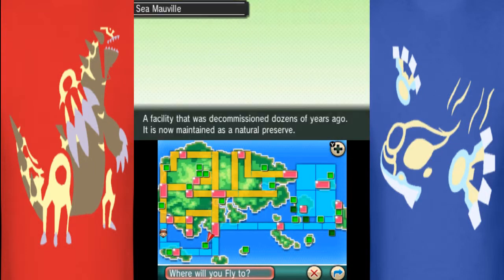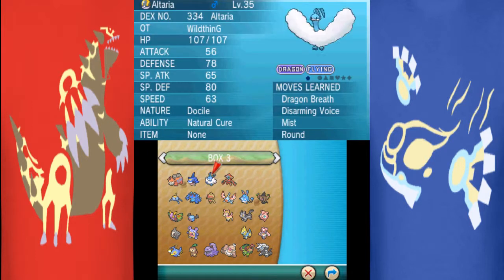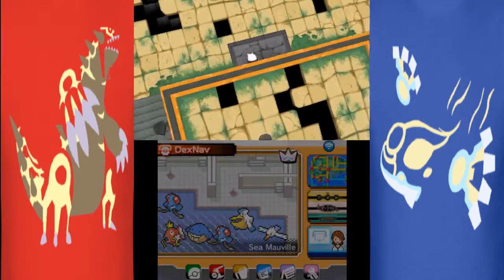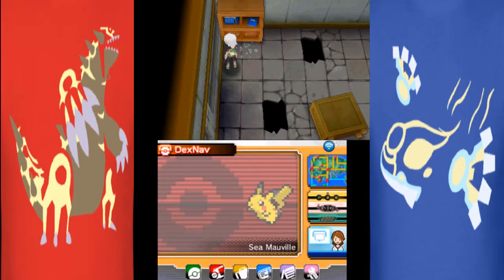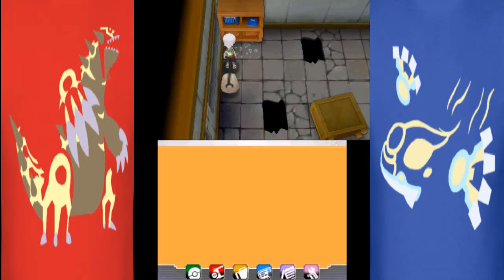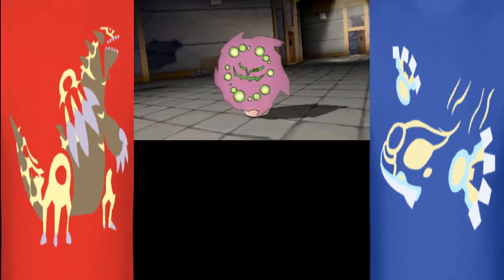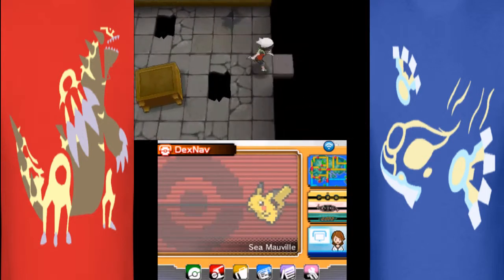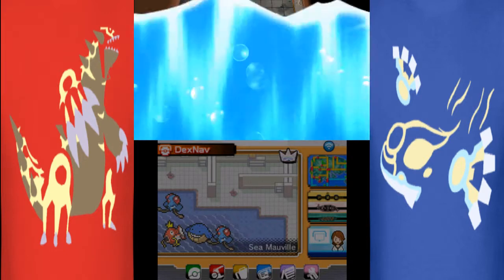Pokemon Omega Ruby Walkthrough Let's Play Part 48 Catching Spiritomb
Intro by: TJ Hanlon
In this episode I take you to the Sea of Mauville as we try and find the Odd Keystone A.K.A. Spiritomb